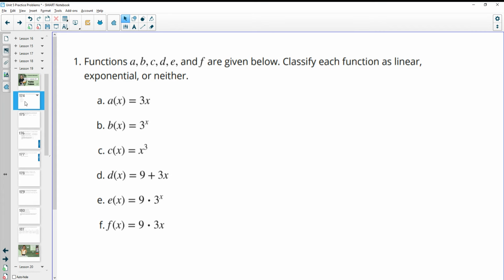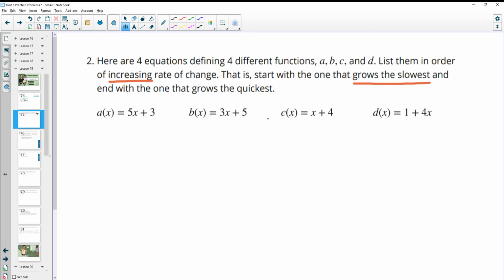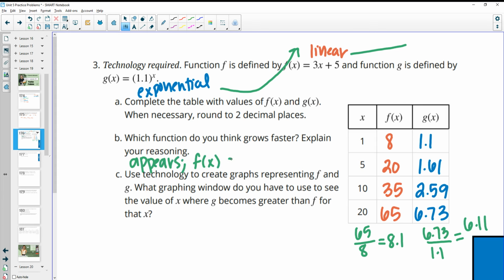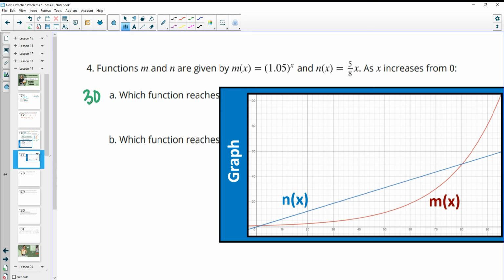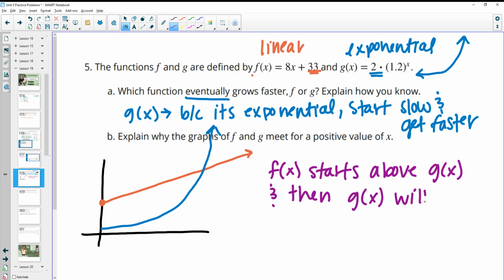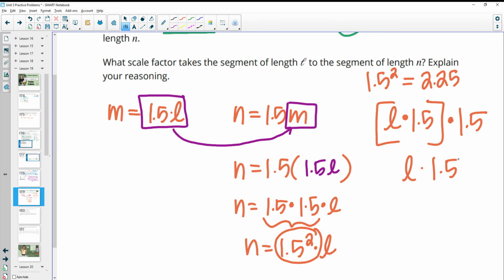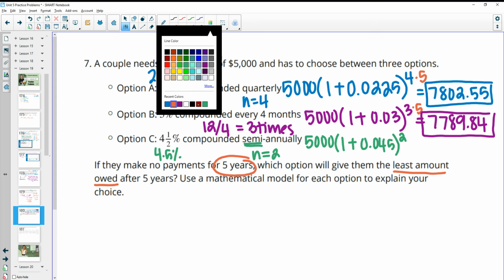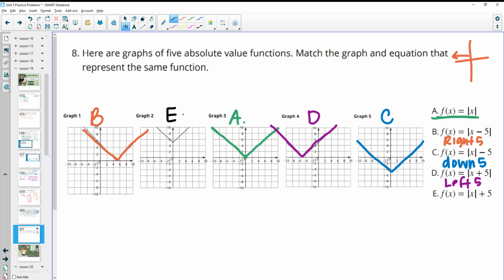Unit 6 Lesson 22 Practice Problems IM® Algebra 1TM authored by Illustrative Mathematics®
Unit Title: Introduction to Exponential Functions
Lesson Title: Which One Changes Faster?

Learning Target
+ I can use tables, calculations, and graphs to compare growth rates of linear and exponential functions and to predict how the quantities change eventually.